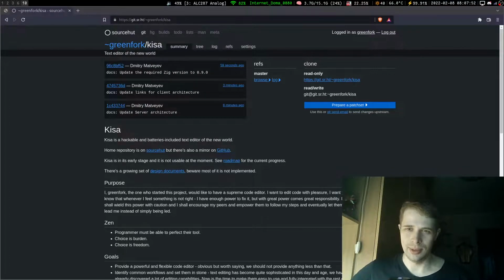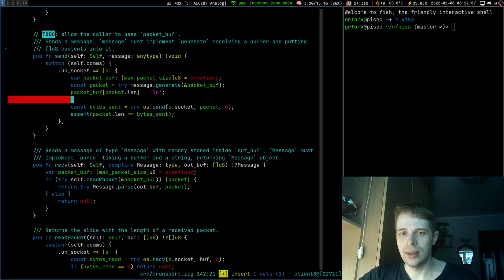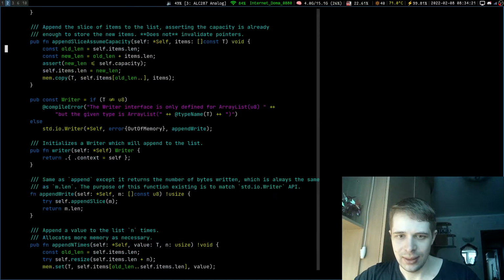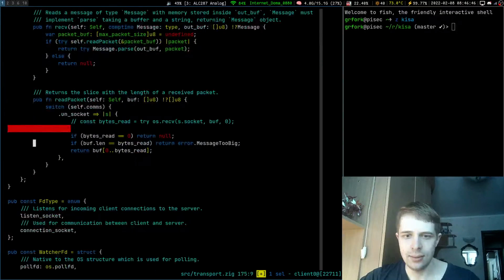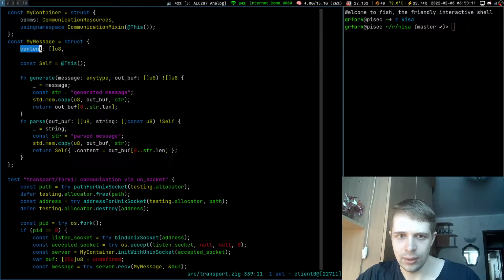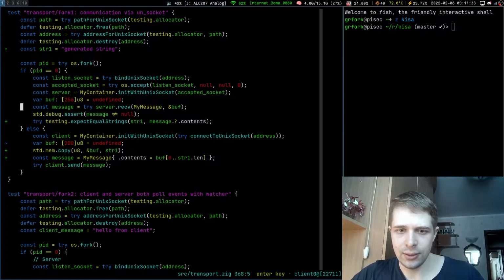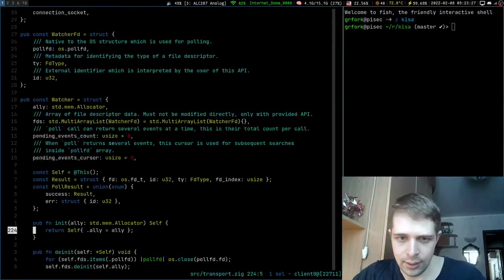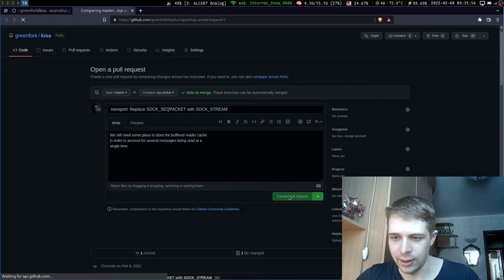Text Editor in ⚡ Zig ⚡: Rewriting the Networking Stack [#9]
Holy Grail of programming, creating tools to program with. This is a text editor in Zig called Kisa.